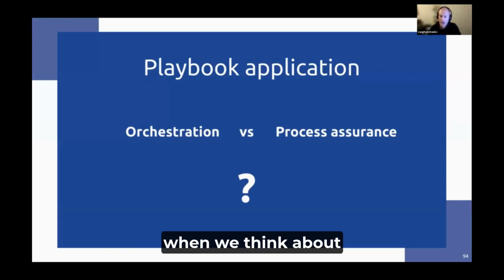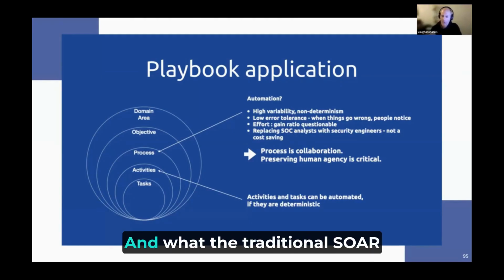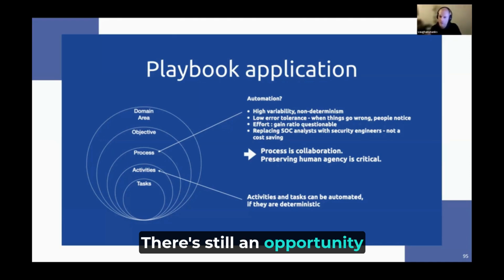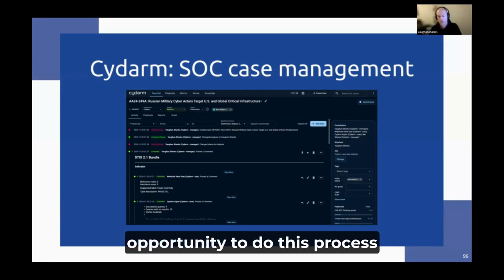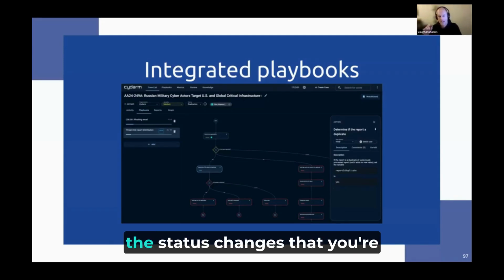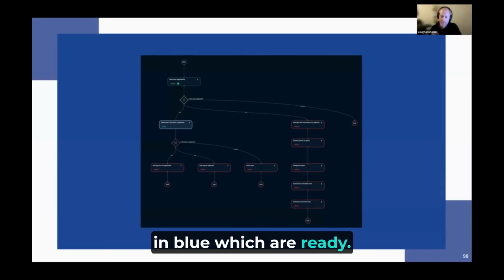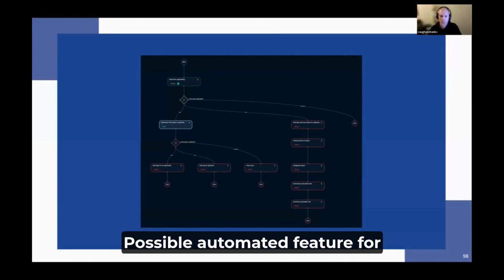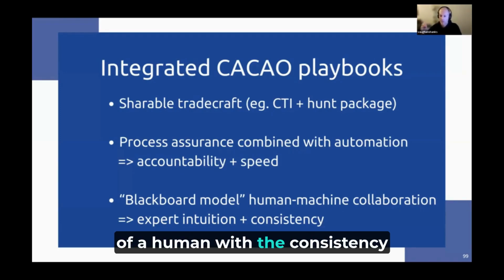CASP Lightning Talks: Vaughan Shanks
Lightning talk from the Cybersecurity Interoperability Village (April 3, 2025) where Vaughan Shanks, CEO of Cydarm Technologies, shows how Cydarm is taking a fresh approach to CACAO playbooks.
Instead of just automation, Cydarm integrates playbooks directly into case management, balancing human judgment with machine efficiency. This "process assurance" approach lets teams document compliance while still automating repetitive tasks.
Highlights:

Creating "shareable tradecraft" between organizations
Color-coded visual tracking of playbook progress
Combining human expertise with automation where it makes sense

For security teams looking to improve their incident response without losing the human touch.